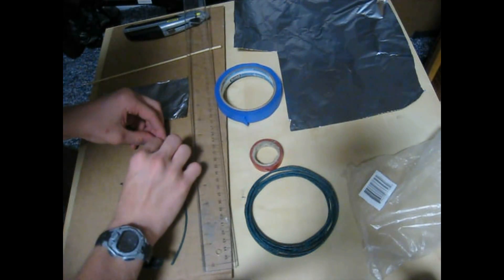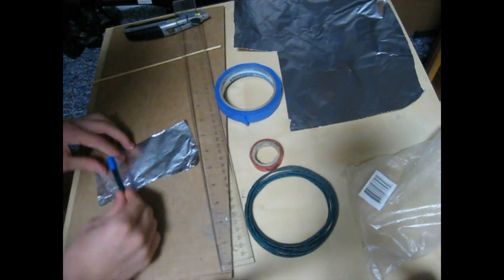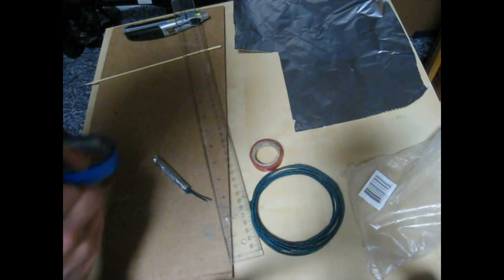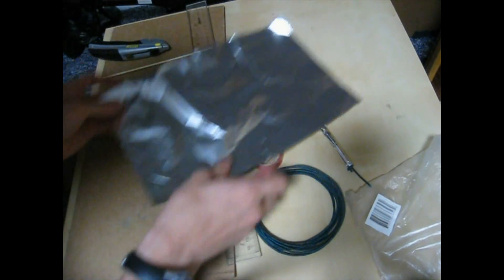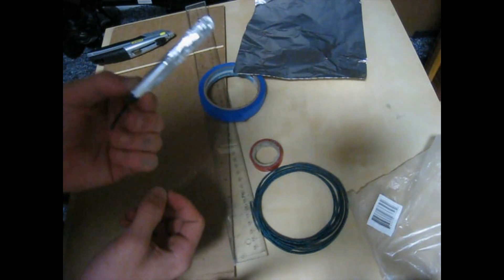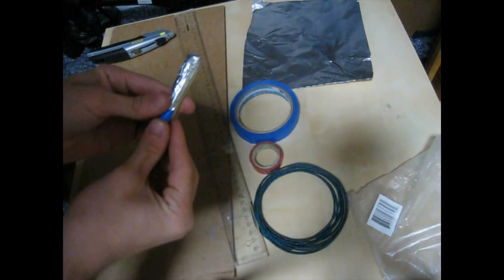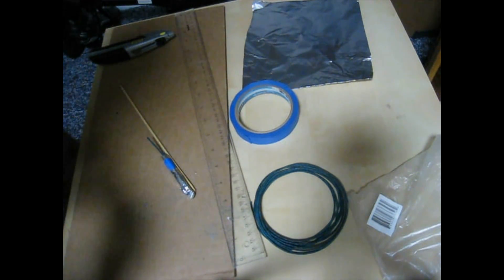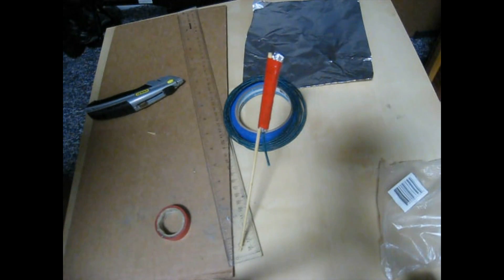How to make a fuse rocket